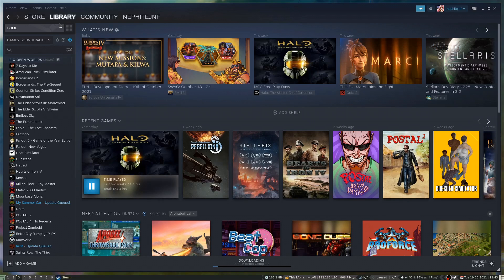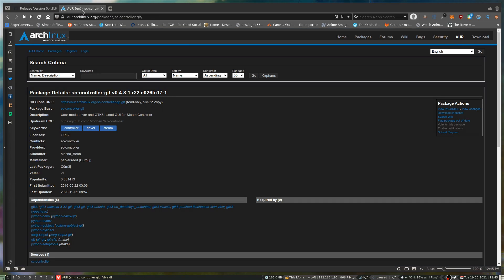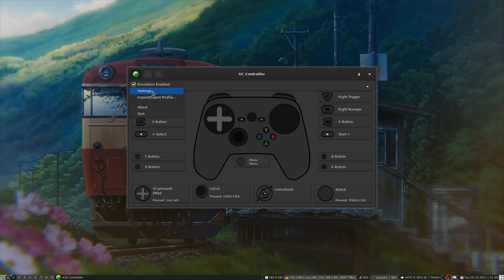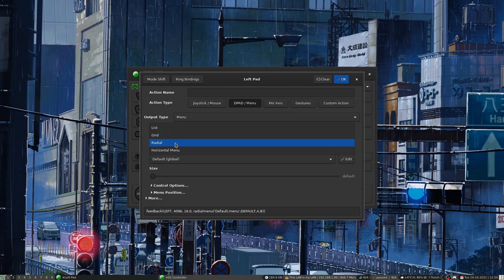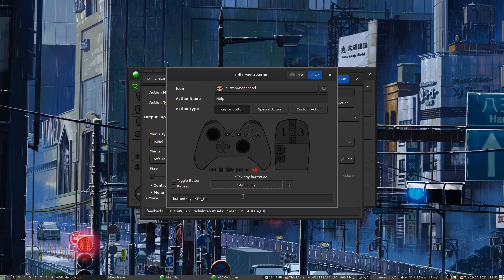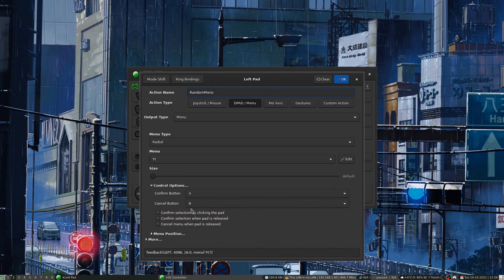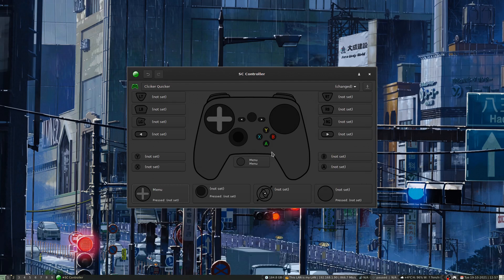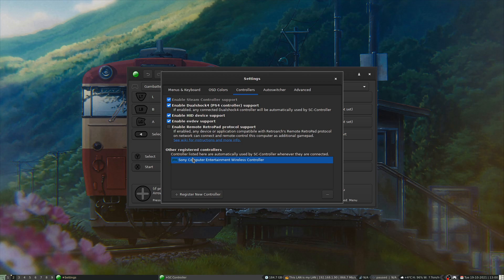Unleashing the full potential of your Linux gaming experience with controller support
Gamers moving to linux sometimes want to know they can still run their controllers. SC-controller gives you the full suite to get most of your controllers working with all you games.